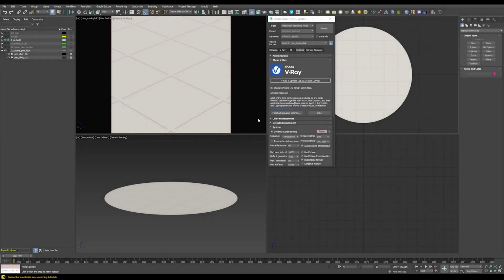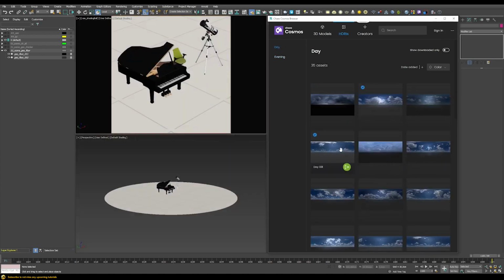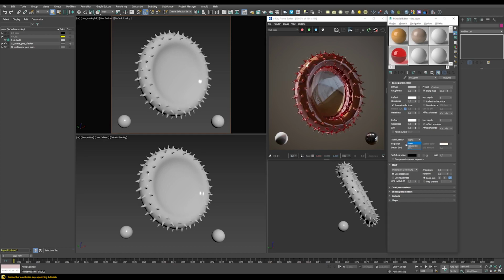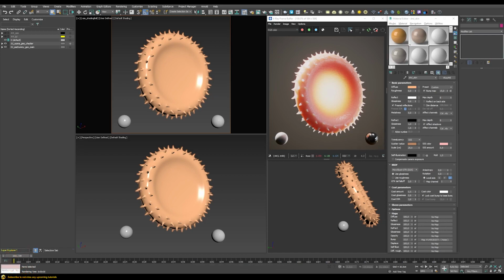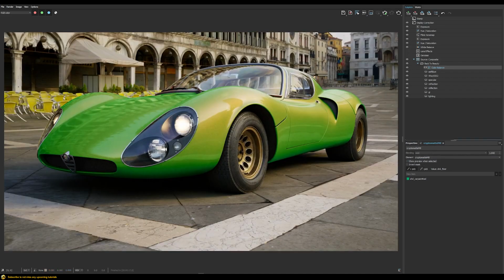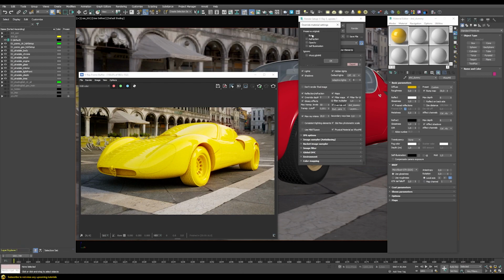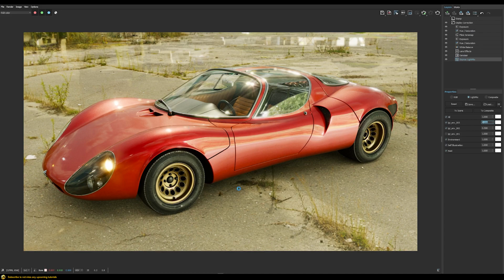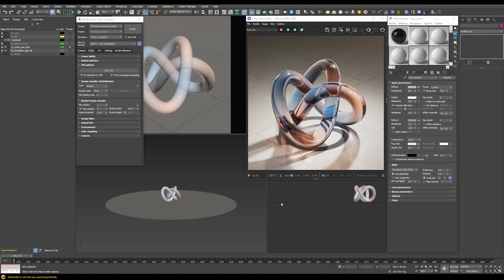V-RAY 5.1 UPDATE, AVAILABLE NOW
MY 3D STORE

---DESCRIPTION---

CREDIT:

PC i am used:
i7 5820K
GTX1080Ti
RAM 16GB